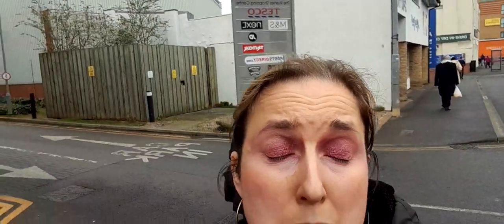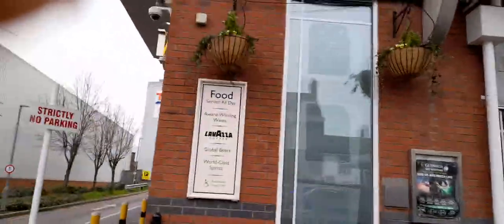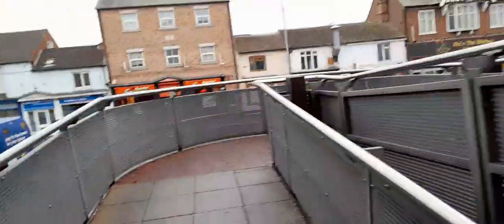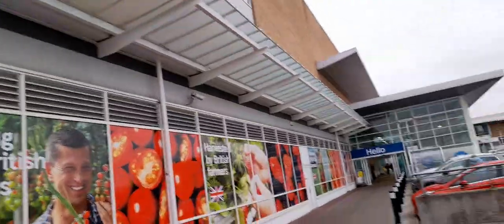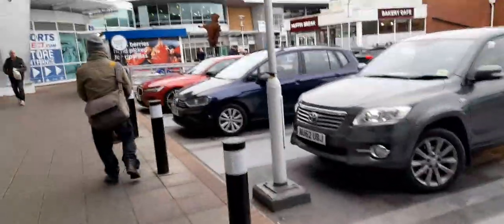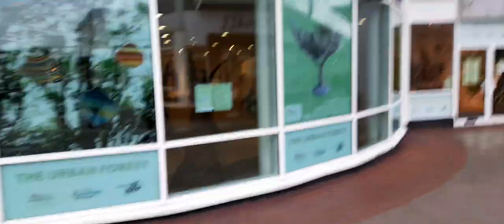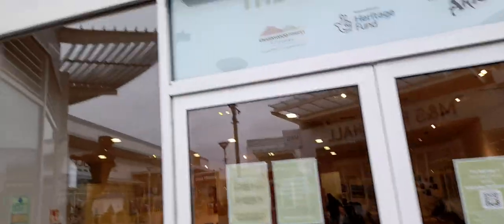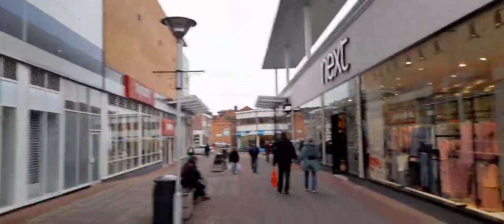Let's Walk The Rushes Shopping Center Loughbrough Leicestershire February 2023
* To eat,
*Accommodation
*Weather
*Currency
* Emergency numbers
*Time difference

Rebecca Jordan
Rebecca's Travels